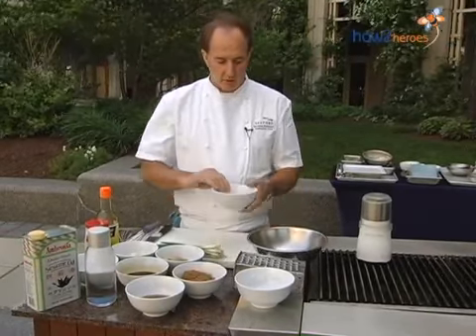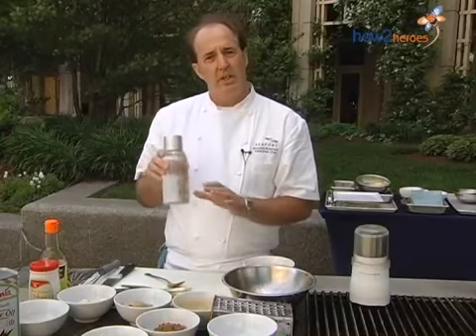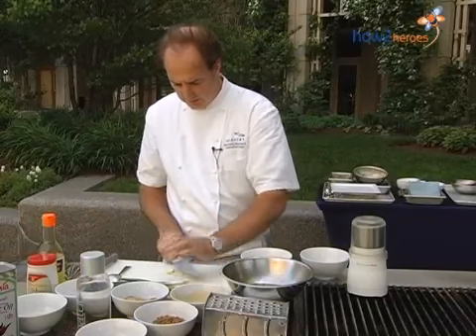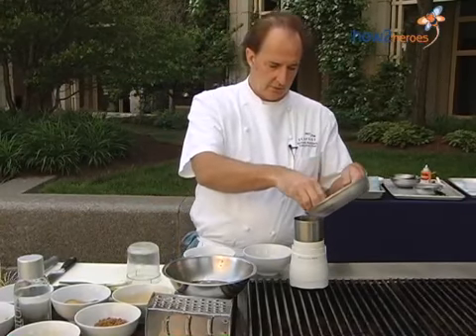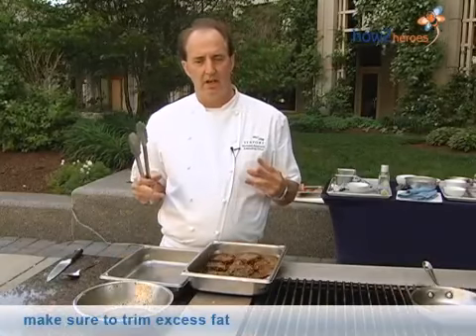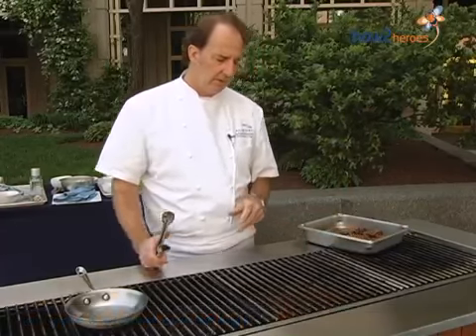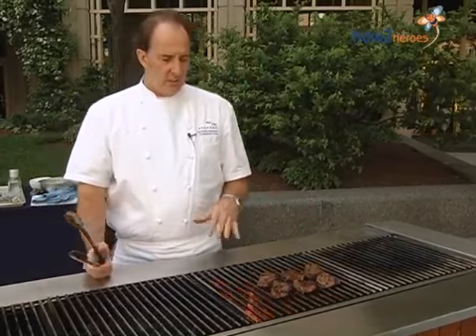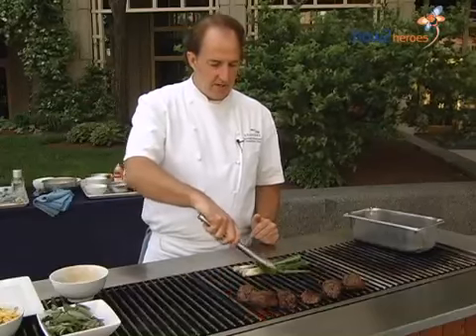Asian-Spiced Beef Short Ribs with Mango Coleslaw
Beef short ribs and an aromatic marinade with a peppercorn kick are made for each other. Let the ribs soak up the ginger-infused marinade for 6 hours and a nice hot grill will do the rest. Then plate them up with a generous helping of a cold mango coleslaw, the perfect side for the hot and juicy ribs.